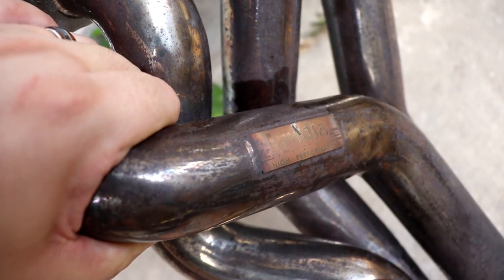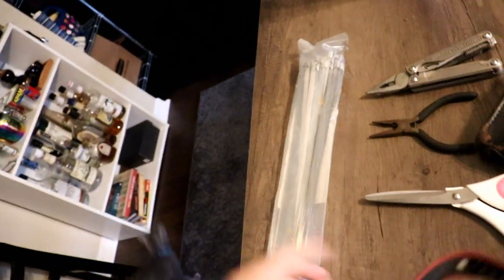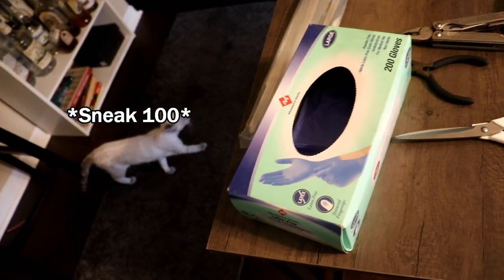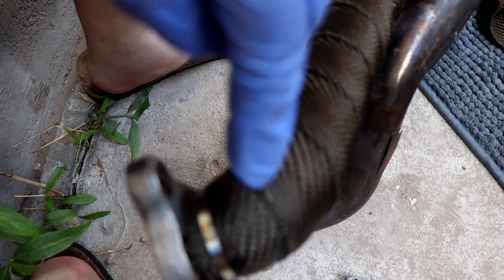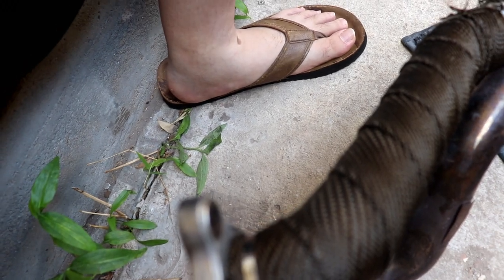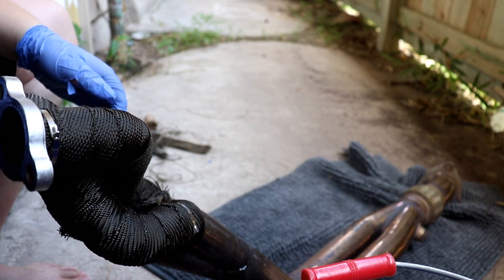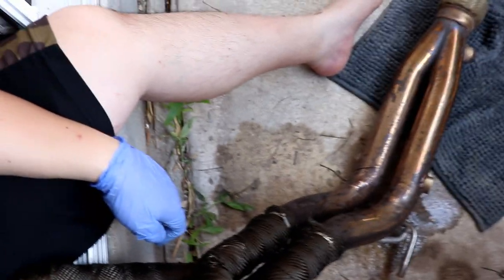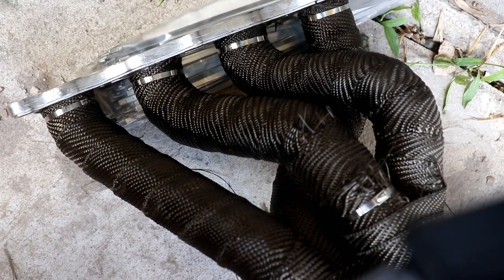Exhaust Wrapping Race Headers For My RSX!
Doing a somewhat quick "how to" video on wrapping exhaust headers. Picked up this Invidia Race Header for the Type S for a really good price from someone 2 and a half hours away. Decided to heat wrap it before installing them on the car!
- MeisterR Suspension
- WrapVibes
- Vibe Auto Sports